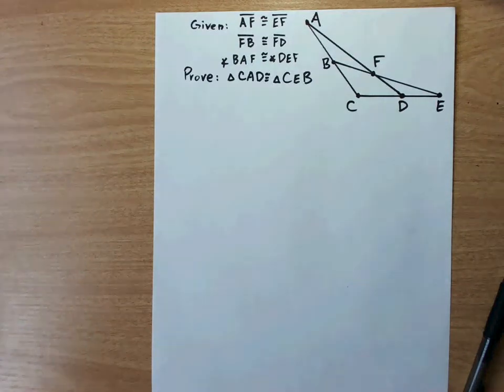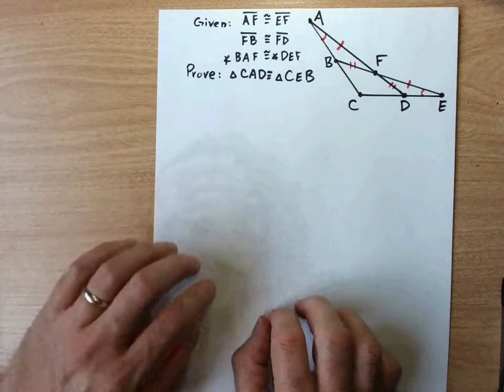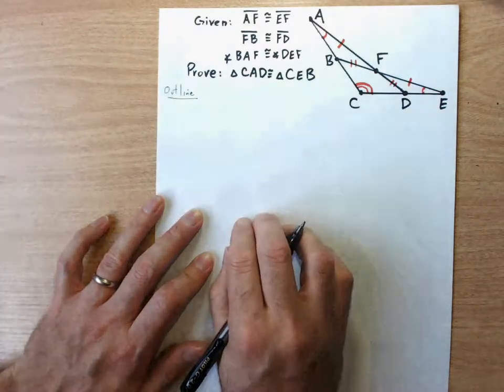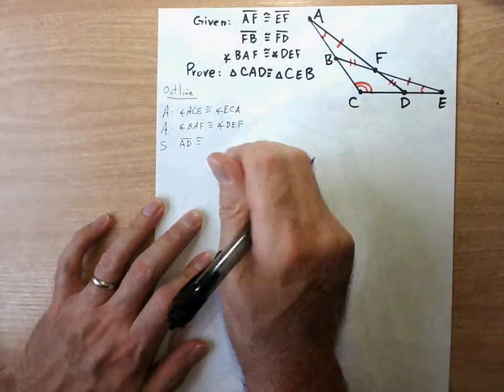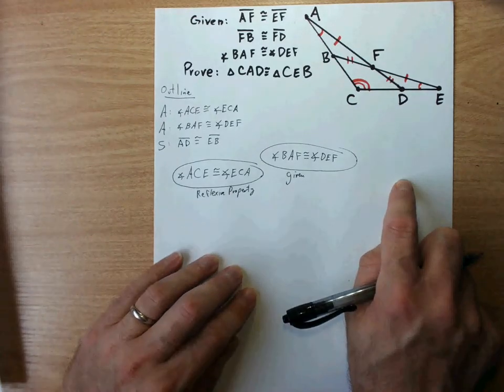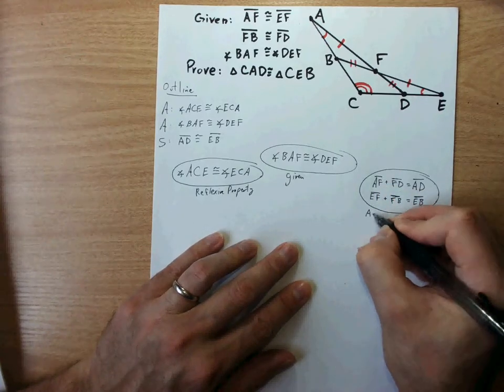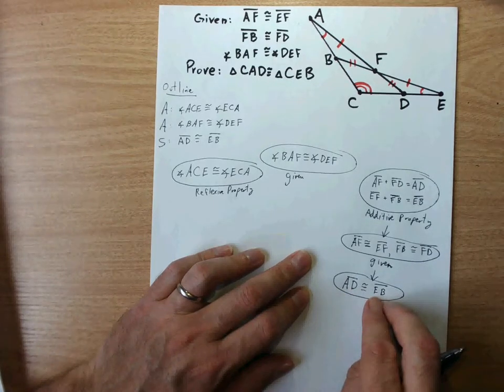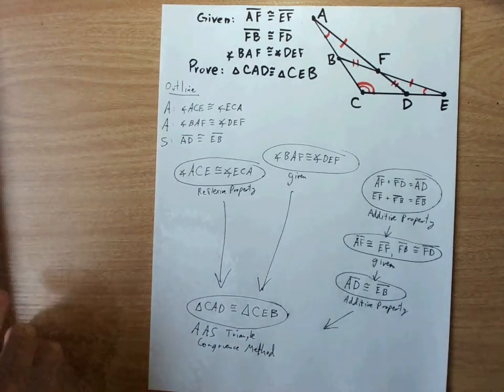Daily Proof #6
The sixth in a series of proof problems made by me and my friend and colleague, the amazing Mr. Kokotovich:

Daily Proof #6: THIS ONE!